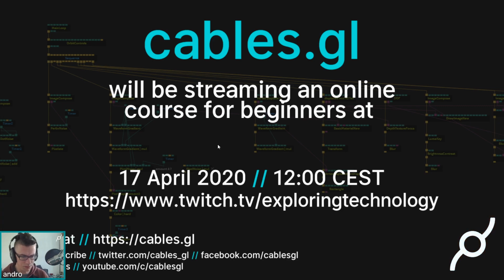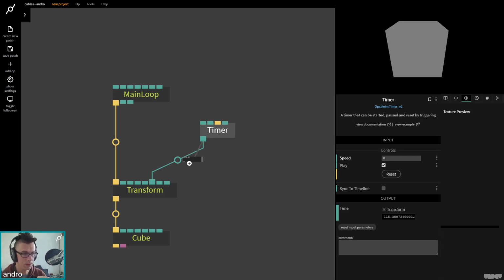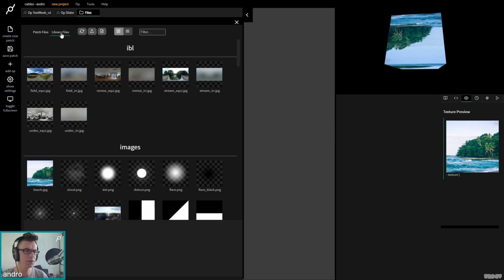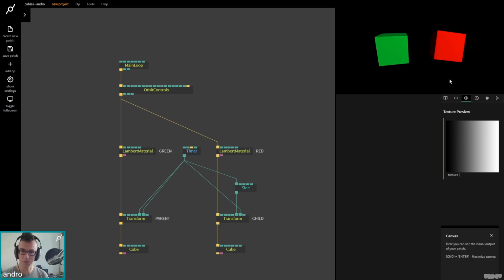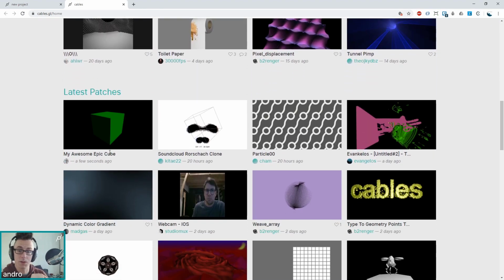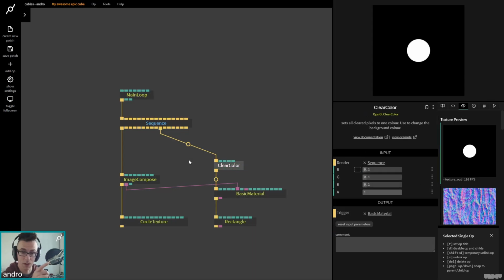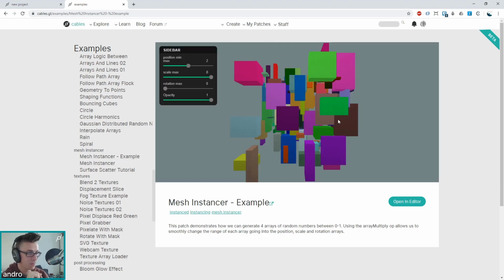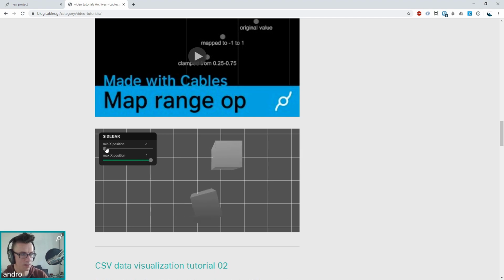Twitch beginners workshop for exploring technology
We were asked to host an online beginners course with cables gl by exploring technology. This is a recording of the live stream.